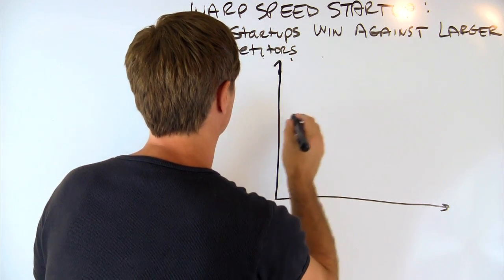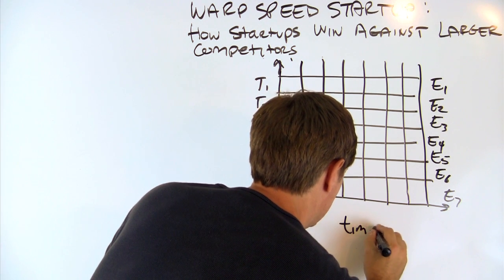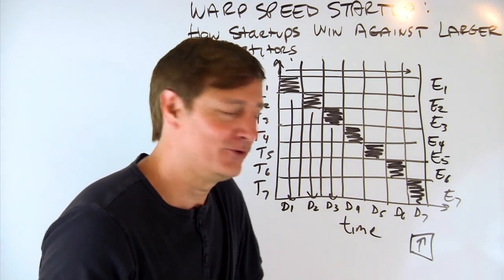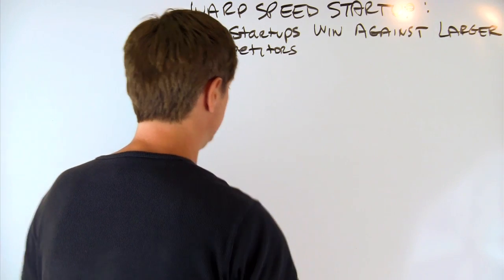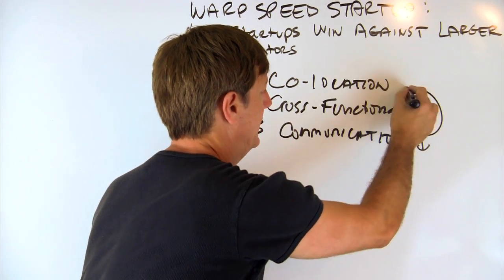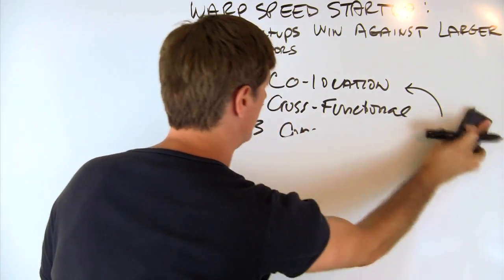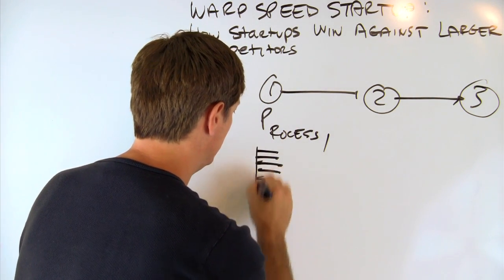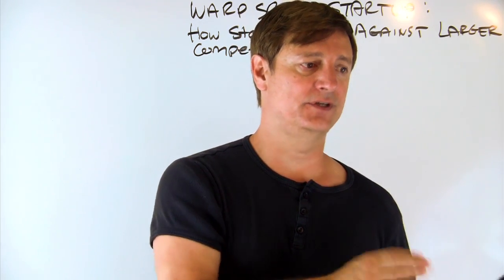Warp Speed Startup | Beat Your Larger Competitors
Damir Perge explains how startup entrepreneurs can succeed over large companies and competition.